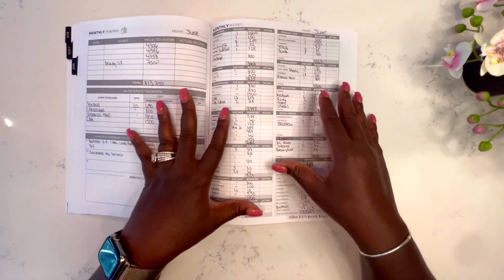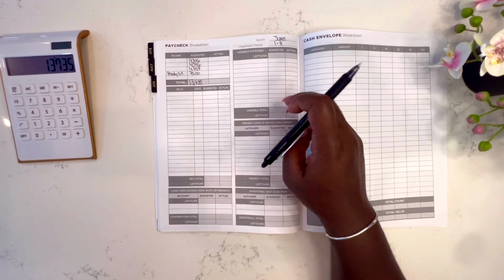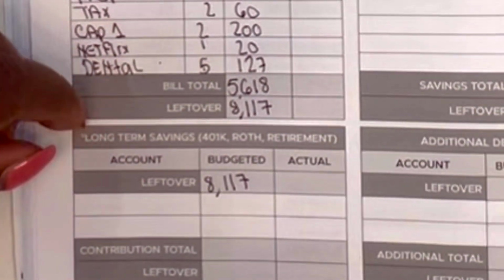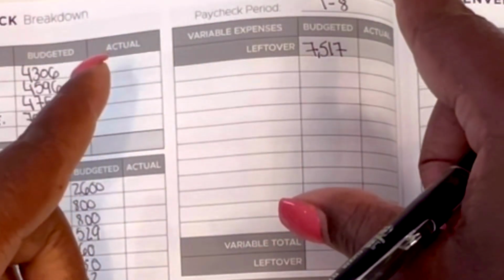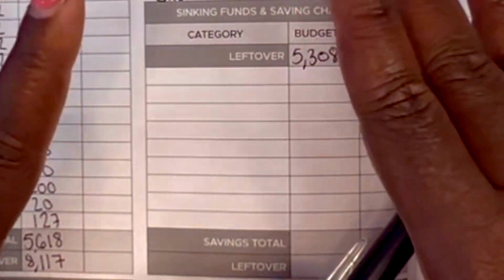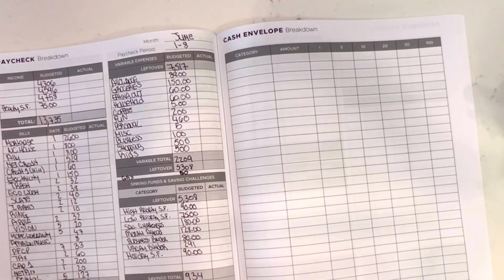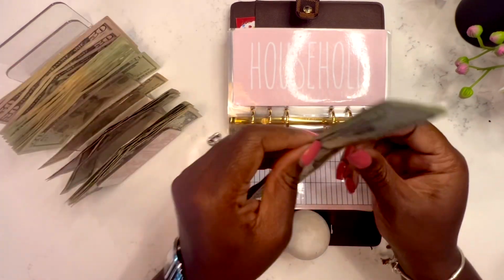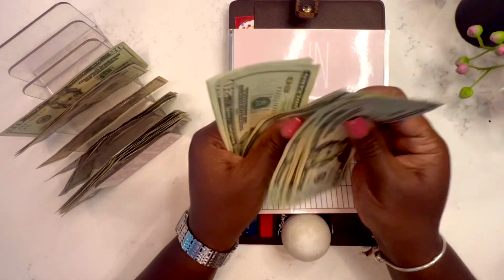June Week 1 Budget W/Me| Cash Stuffing $1,209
Hey Diva thank you for stopping by. Today I’ll be setting up my budget for the 1st week of June. I hope you enjoy!

I’m so glad that you are here: Be sure to Subscribe and Ring (CLICK) that NOTIFICATION bell button for notifications to make sure you don't miss a beat on NEW UPLOADS.

✨ EARN $10 OFF YOUR FIRST PURCHASE WITH ERIN CONDREN

FREE BILL TRACKER

BUDGETING ITEMS I USE:

The 90 Day Budget Workbook

100 Cash Envelope Sticker Labels

Croc Budget Binder

A6 Budget Binder - BYLaconic PU Leather Budget Planner Cover

Saving Challenge Workbook (Paperback)

PILOT FriXion Clicker Erasable Pens

A6 Faux Croc Binders

Saving Challenge Workbook (PDF)

Money Counter Machine

100 Dollar Bill Tin Money Bank Note Metal Money Box

12PCS Binder Pockets A5 Size

Gold Calculator